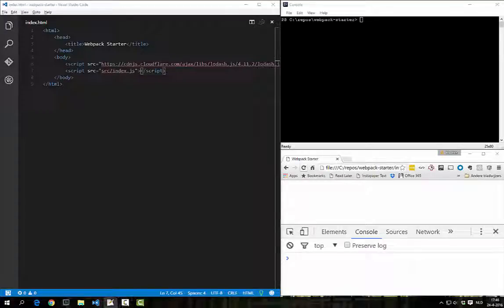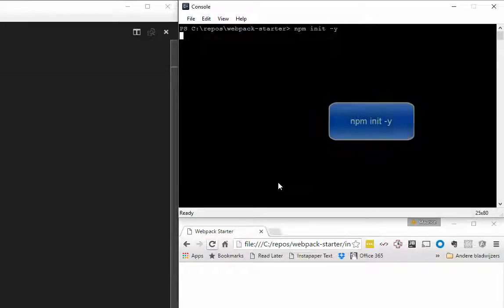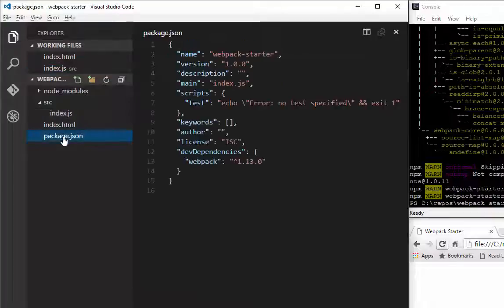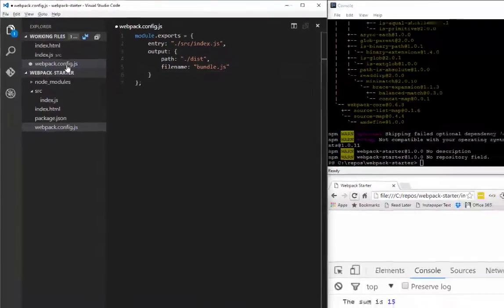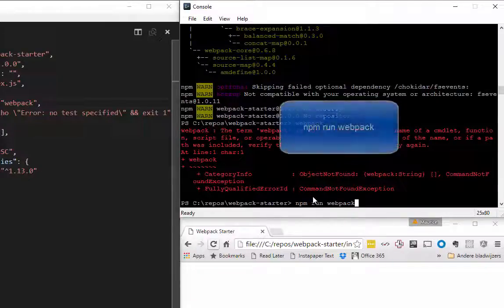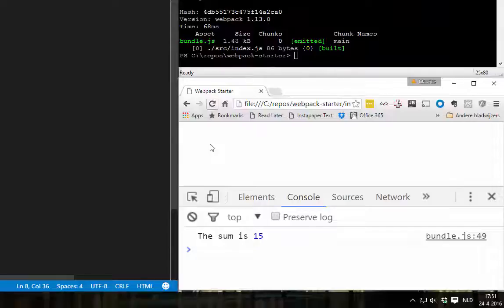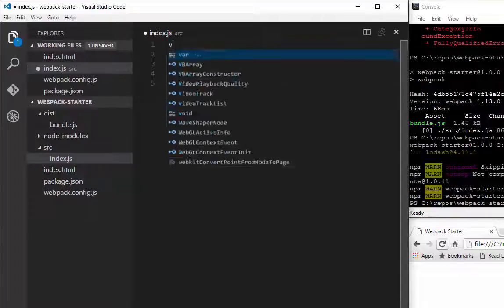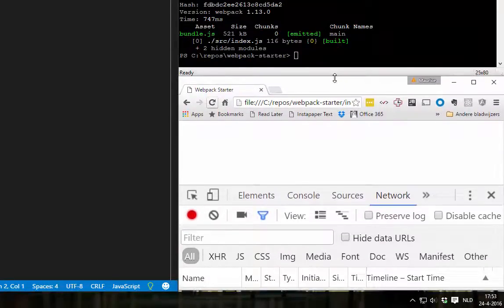Getting started with Webpack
Webpack is often accused as difficult to start with. In part this is because the configuration file can be quite large and verbose. This large configuration file is not a requirement though but more a side effect of everything we want Webpack to do. In this video I will show how little you need to get started with the core bundling parts of Webpack. In future videos I will show how to include more like using Babel to transpile ECMAScript 2015 or React JSX code.